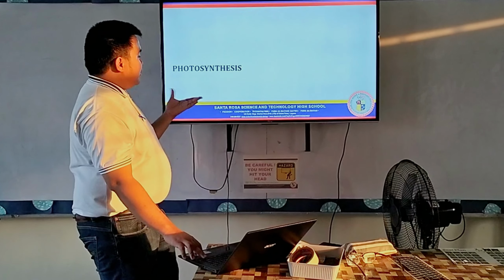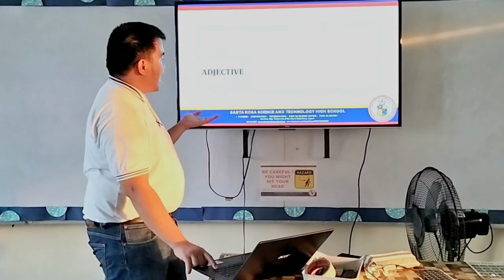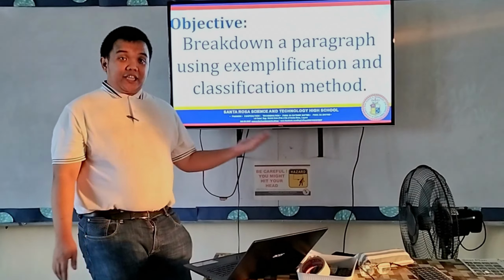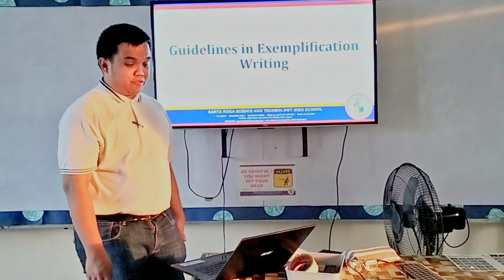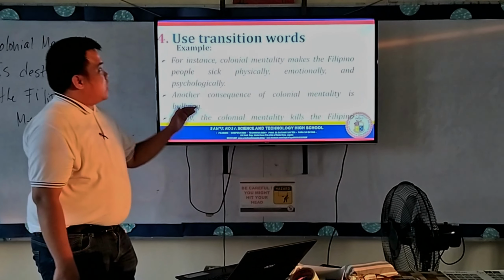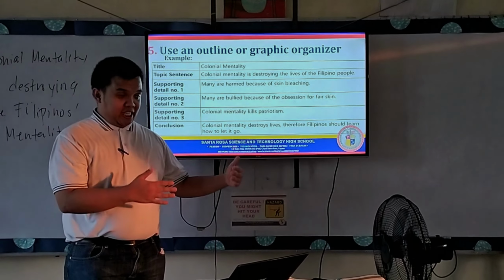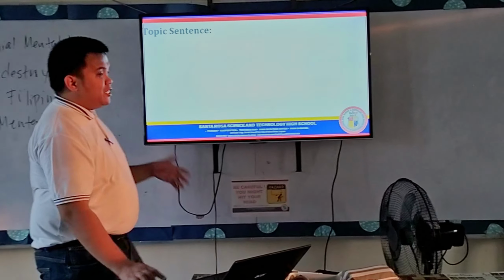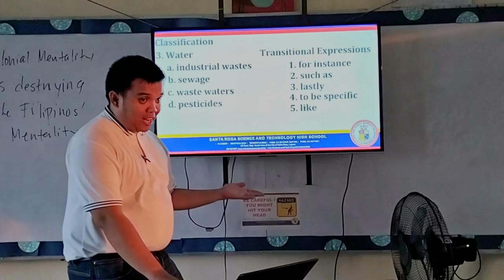ENGLISH 11: READING AND WRITING SKILLS; EXEMPLIFICATION AND CLASSIFICATIONS